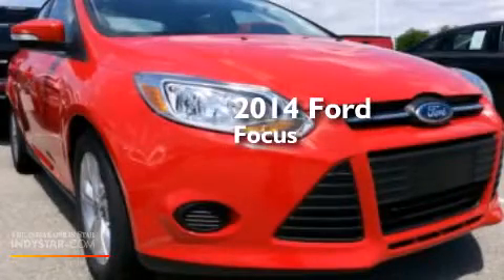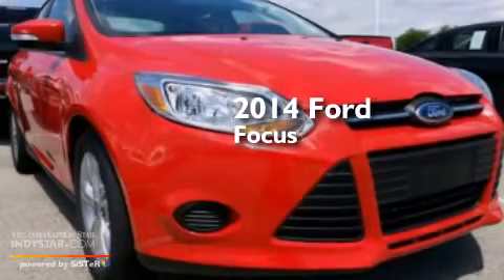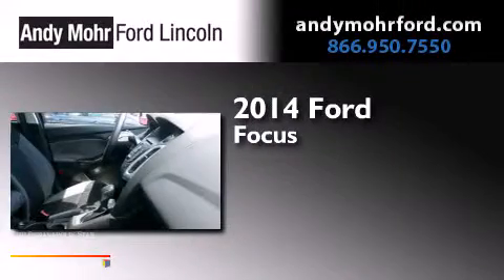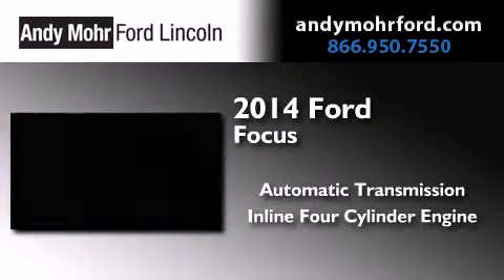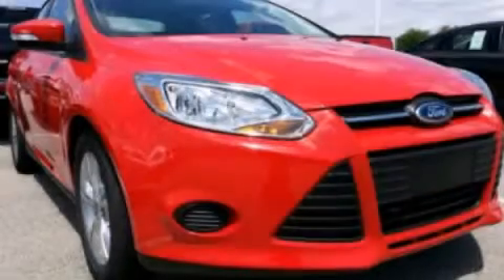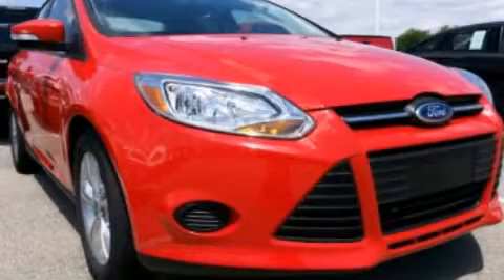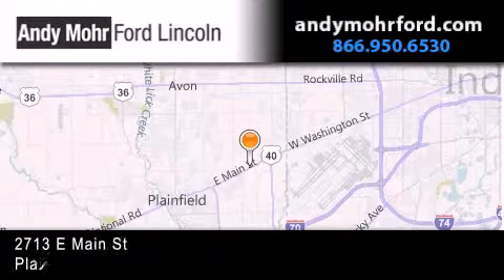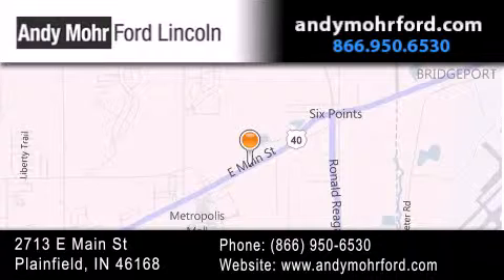2014 Ford Focus Indianapolis IN 46168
We've been honored to serve the Plainfield IN area , we promise that your experience at our dealership will exceed your expectations ! Year : 2014 Make : Ford Model : Focus Engine : 2.0L I4 16V GDI DOHC Flexible Fuel Trans . : Automatic Stock : C14143 Andy Mohr Ford Lincoln 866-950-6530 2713 E. Main Street Plainfield , IN 46168